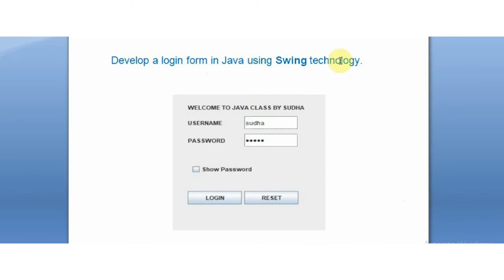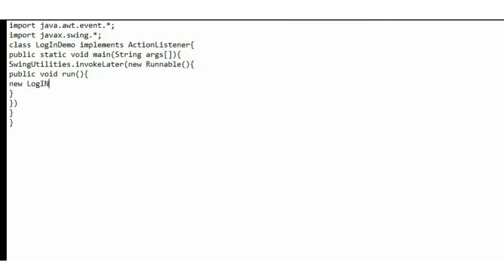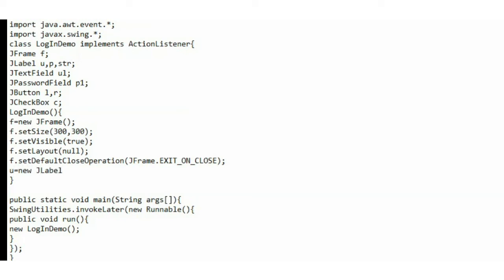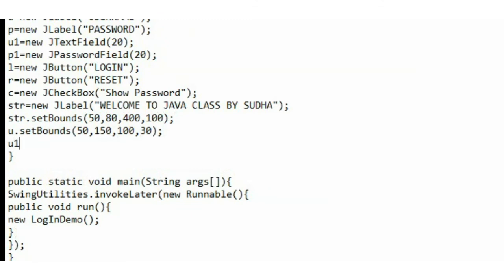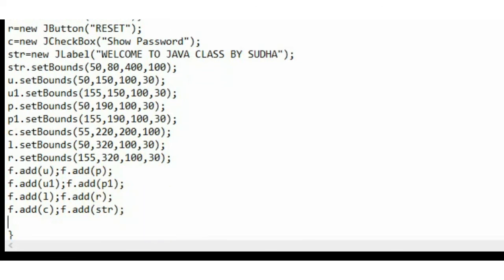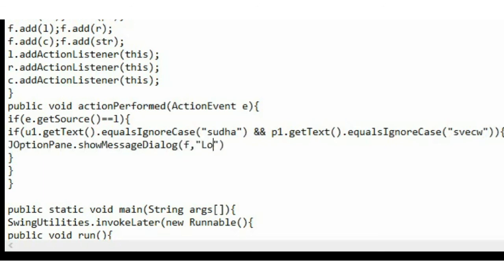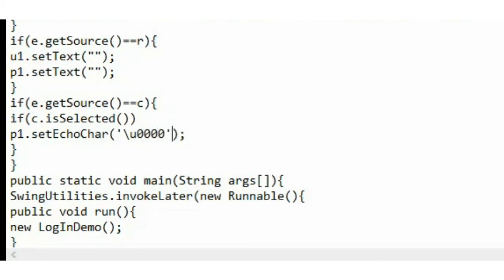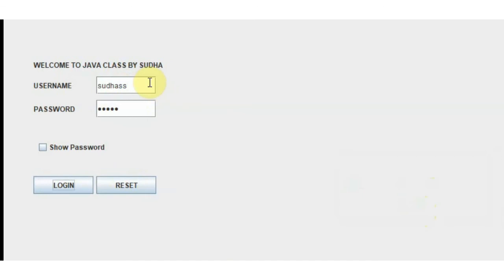#108- How to create simple Login form in Java swing GUI||make a login GUI